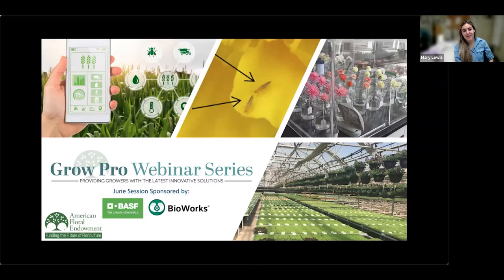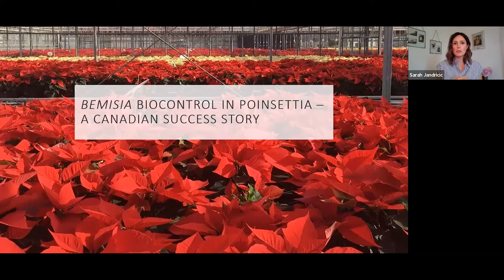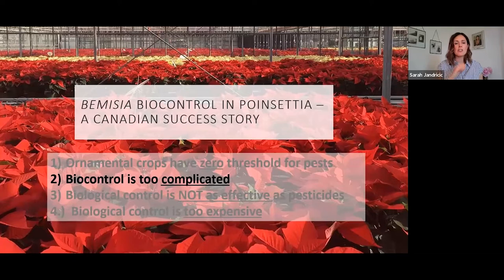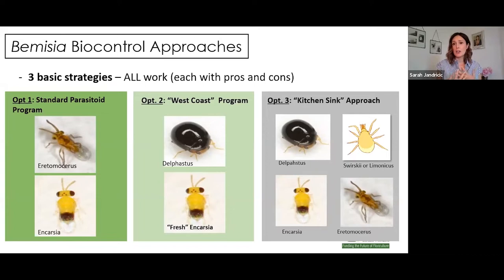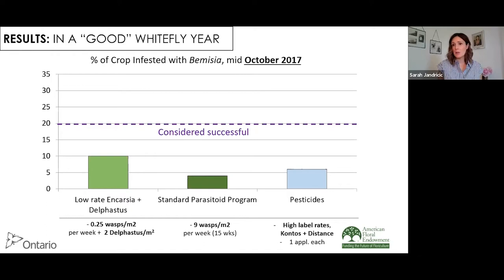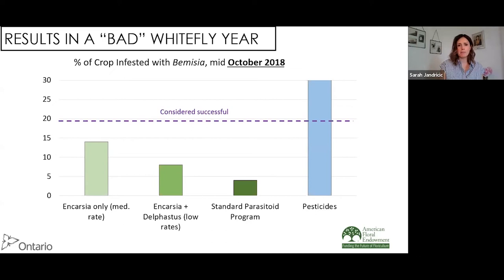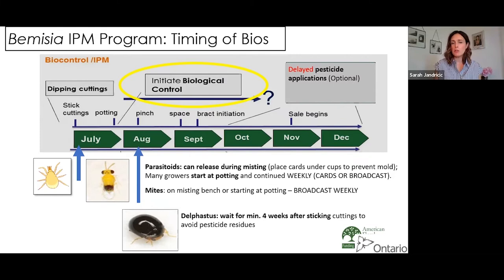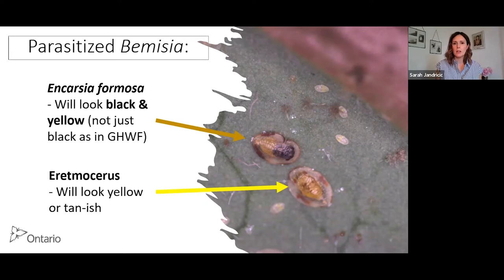Grow Pro Series: Developing an IPM System for Whitefly on Poinsettia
Welcome to the American Floral Endowment’s Grow Pro Webinar Series! Throughout this series, our nationally recognized researchers, hosts, and speakers will offer ‘how-to’ advice based on AFE-funded and other research projects to help the industry navigate these ever-changing growing challenges. The webinar topics are current and offer long-term opportunities for growers to focus on increased profit, greater sustainability, and improved labor efficiency. Each session includes a presentation and interactive Q&A.

The June 2022 session is on developing an integrated pest management system for whitefly on poinsettia.

Bemisia whitefly on poinsettia is one of the most challenging pests growers of ornamental crops can face. Can it really be managed without relentless pesticide applications? Learn how Canadian growers have successfully tackled this pest using a combination of biological control, careful monitoring, and a few well-timed pesticide applications. The economics of using biological control for Bemisia management versus conventional control with pesticides is discussed.

Speaker: Dr. Sarah Jandricic, Ontario Ministry of Agriculture, Food, and Rural Affairs
Moderator: Mary Lewis, Syngenta Flowers

Chapters:
00:00 Intro
03:05 Developing an Integrated Pest Control Program for Whitefly on Poinsettia
40:48 Q&A